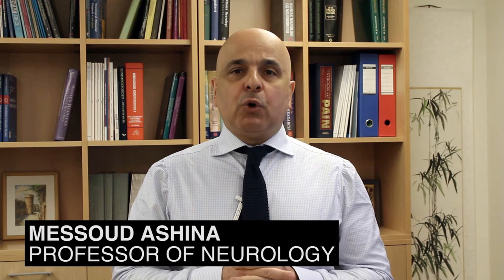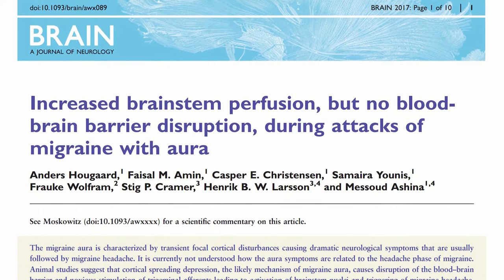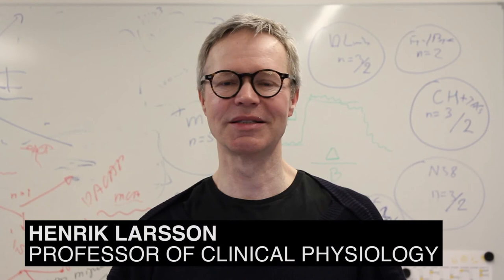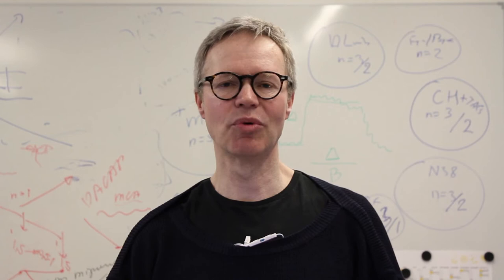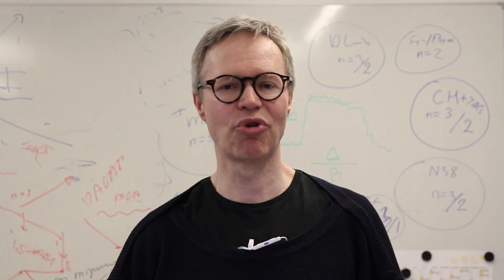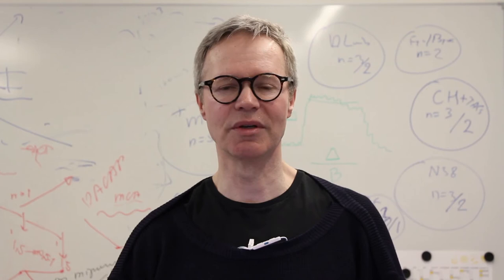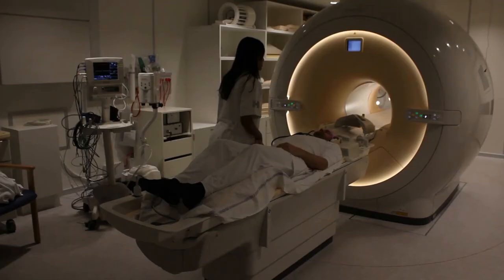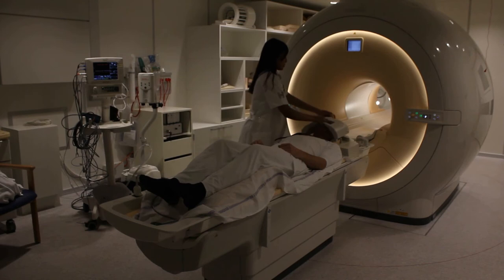Increased brainstem perfusion during attacks of migraine with aura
Animal studies suggest that cortical spreading depression — the likely mechanism of migraine aura — disrupts the blood-brain barrier, and thereby leads to migraine headache. However, using an advanced MRI technique in patients, Hougaard et al. demonstrate that headache following spontaneous aura is associated with brainstem hyperperfusion while the blood-brain barrier remains intact.